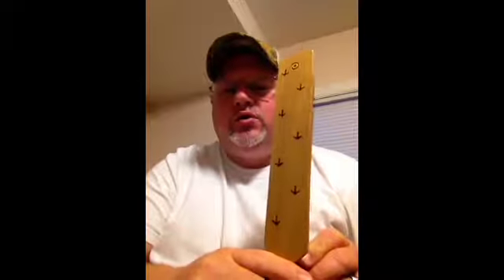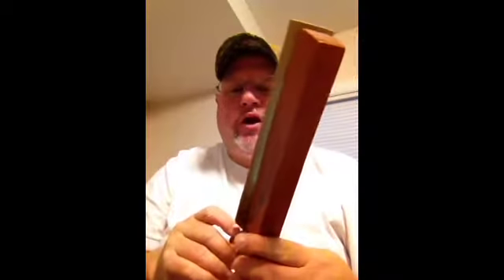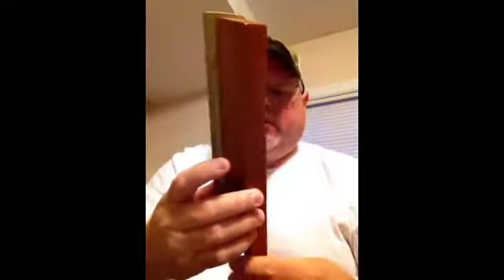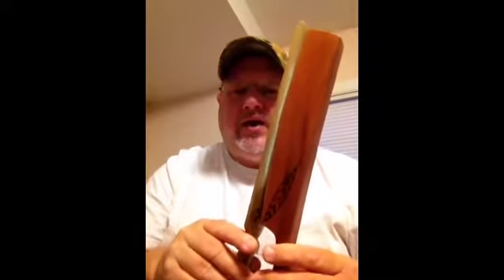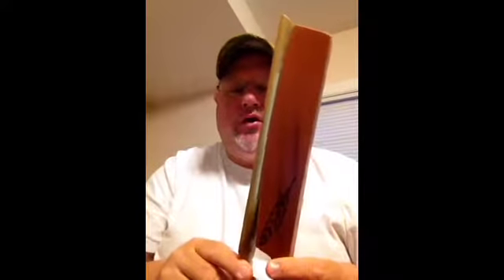"Tim's Turkey Calls" in the Longbox...